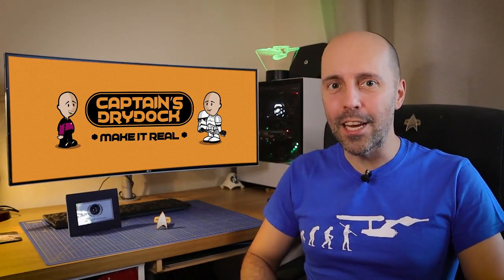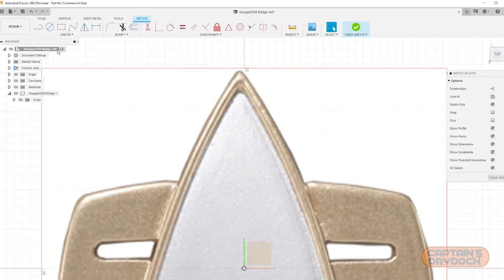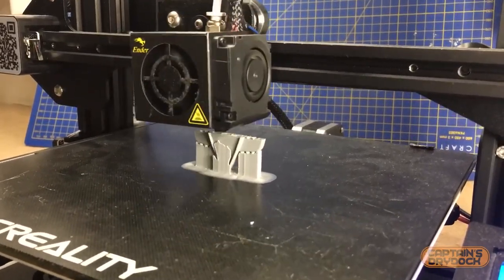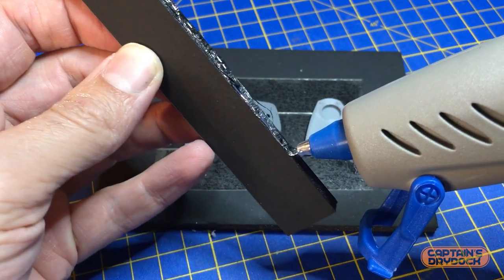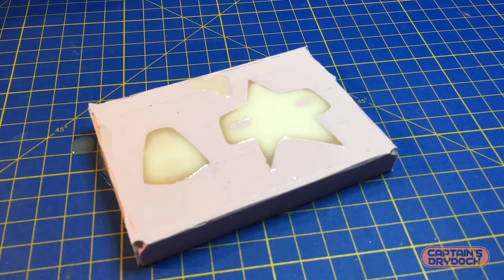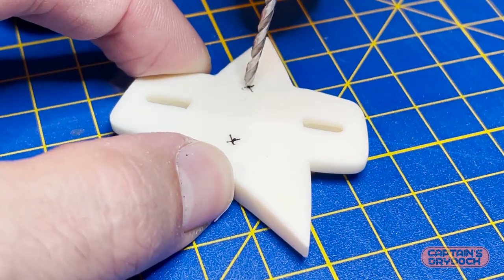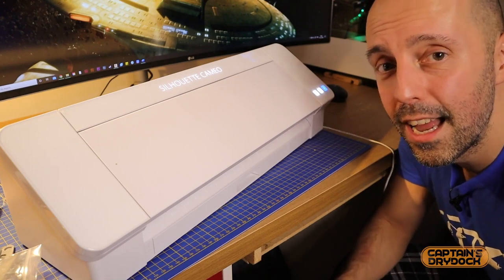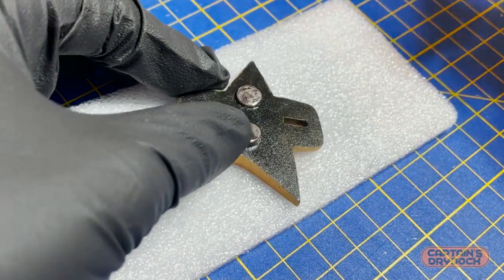Star Trek Voyager/DS9 Badge Build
A deep dive into this fan boy obsession to remake the popular Star Trek Voyager/DS( communication badge. And yes, it was also in the TNG movies ;)

Enjoy my journey

MATERIAL LINKS
Magnets

Resin
Black Foamboard